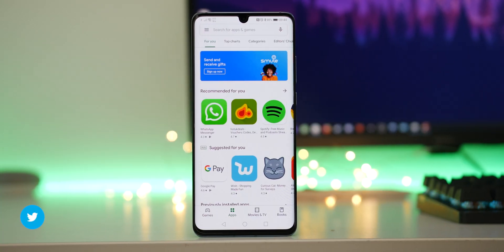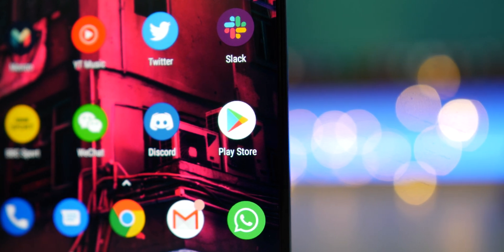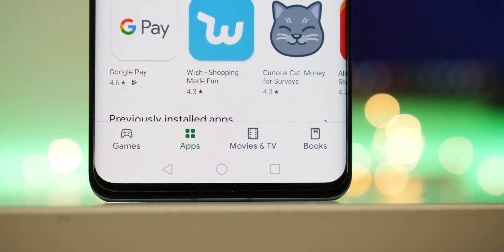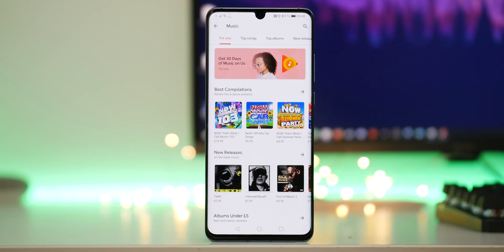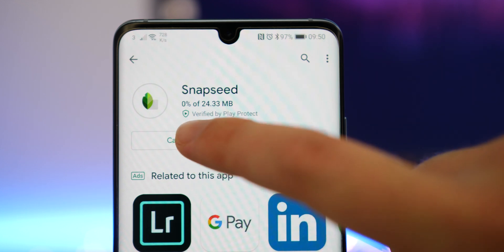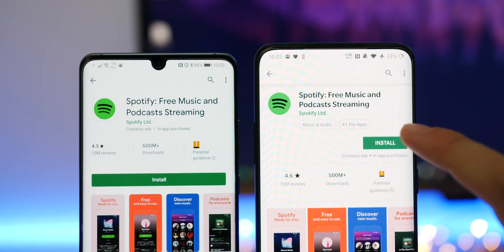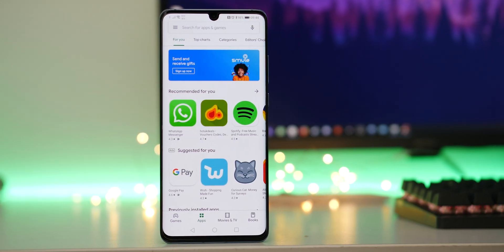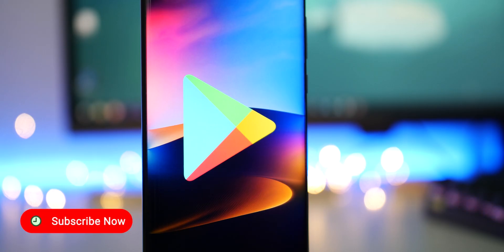Google Play Store Material redesign hands-on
After months of on-again, off-again rollouts, the Google Play Store Material redesign is here! But just what has changed?

My 🎥🎙gear:
Panasonic Lumix GH5

Rode NTG-3